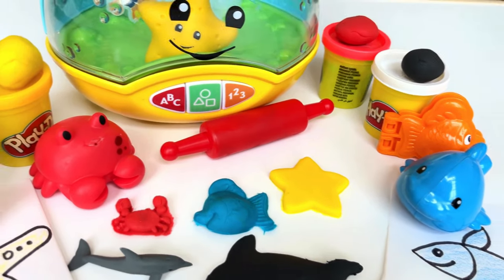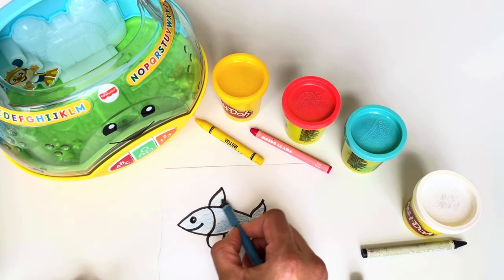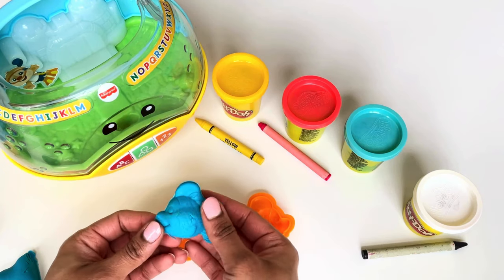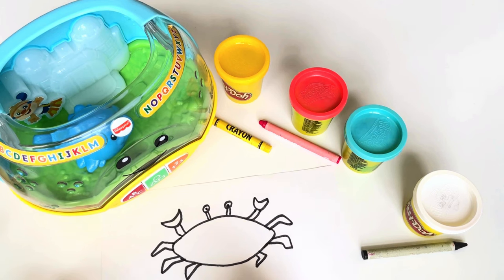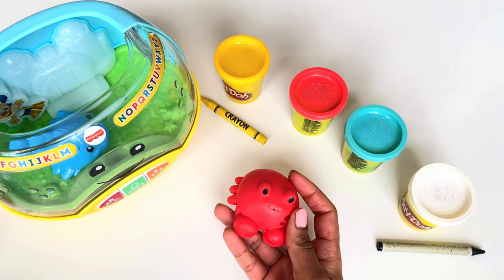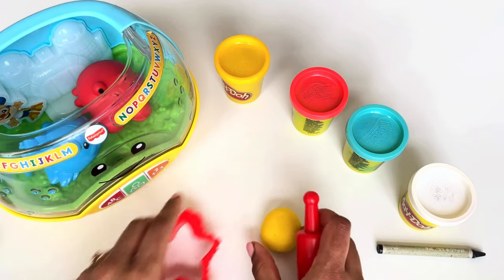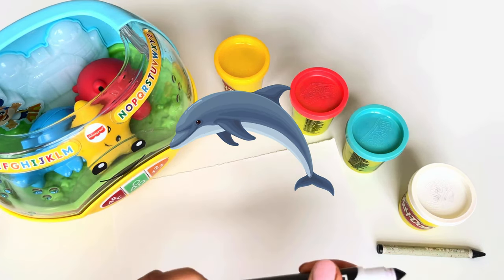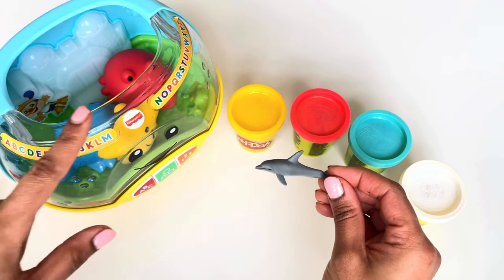Shape-Shifting Playdoh: Turn Colors and Pictures into Toys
Ready for magic? Let’s draw and watch the pictures turn into toys! Today we make 4 wishes come true. Keep watching and enjoy!